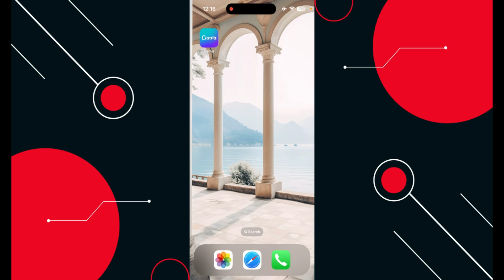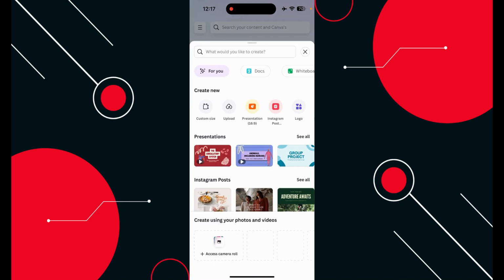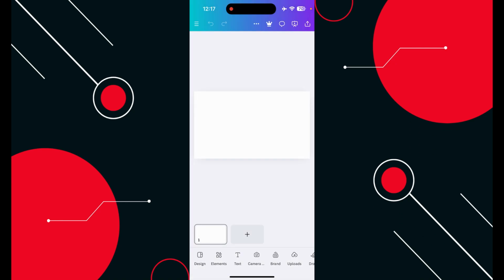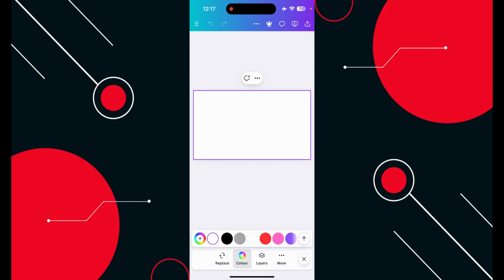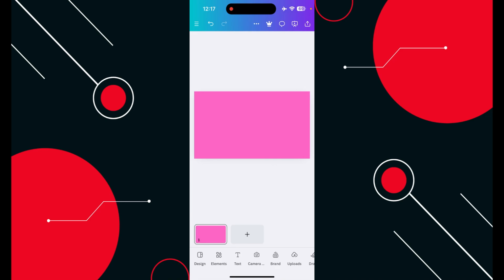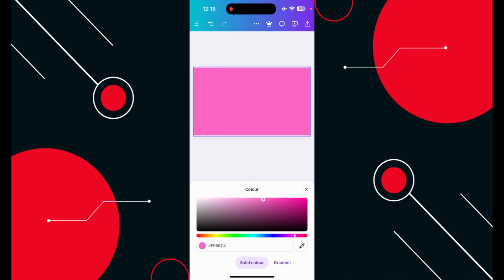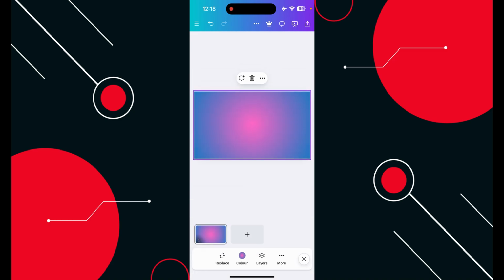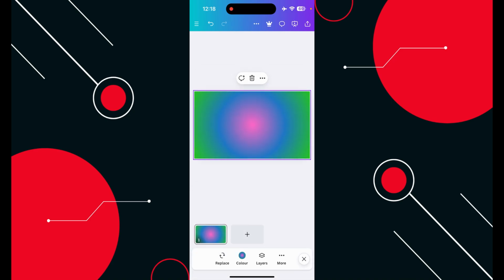How to Change Background in Canva Mobile App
In this video I will show you How to Change Background in Canva Mobile App

In this video I will show you how to change background color in canva mobile app using simple steps 🎨. This canva tutorial is perfect for anyone looking to enhance their graphic design skills, making it ideal for canva for beginners who want to create stunning designs. Follow along with this canva design tutorial and master the basics of background customization ✨.

guideinifinitys be getting top quality recommendations#guideinifinity